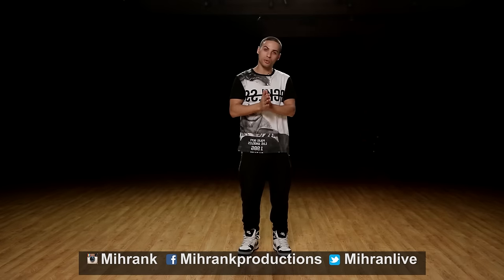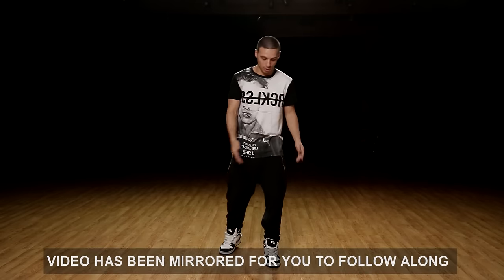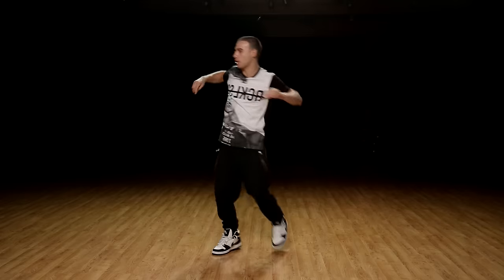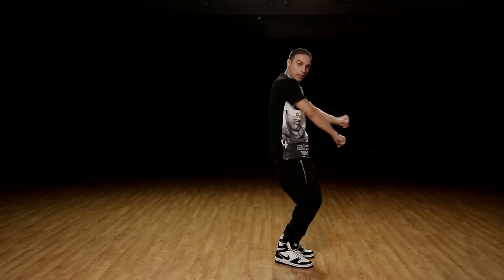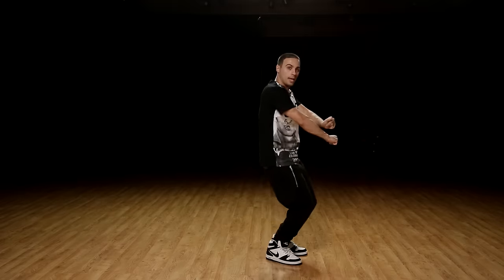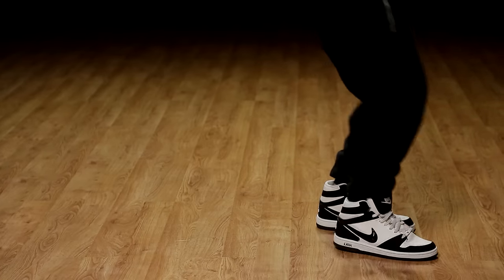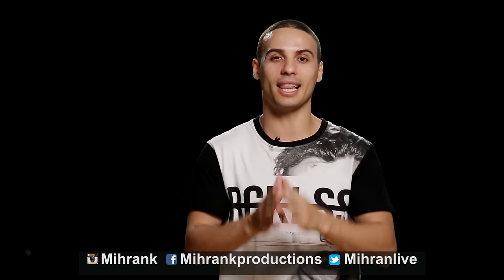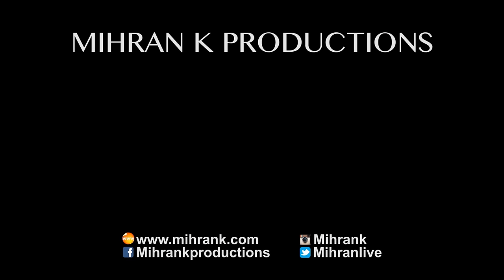3 Simple Dance Moves for Beginners - Part 2 (Hip Hop Dance Moves Tutorial) | Mihran Kirakosian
Part 2 of my hip hop dance tutorial for beginners on how to do 3 simple dance moves.